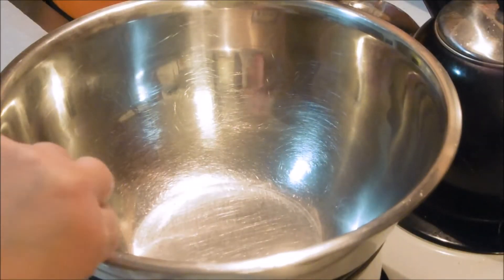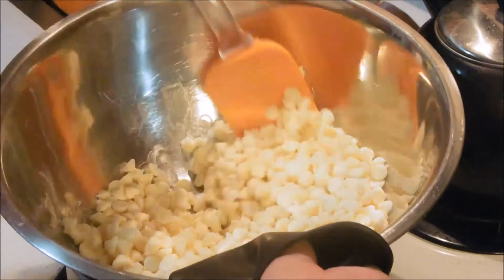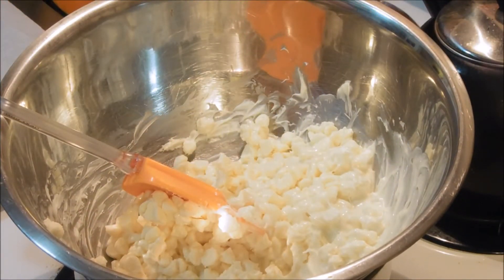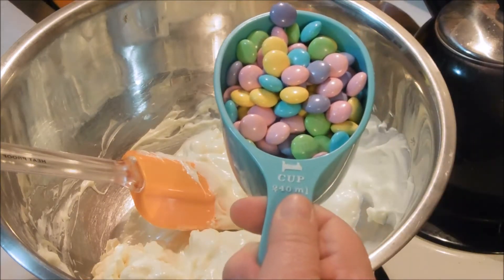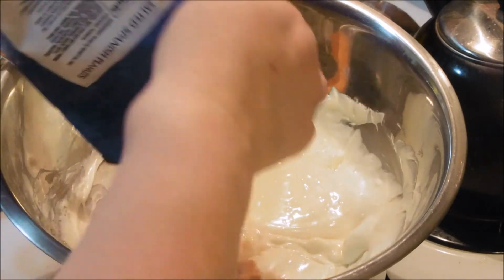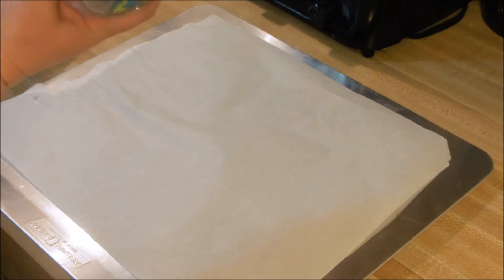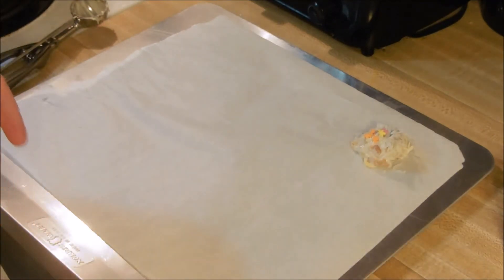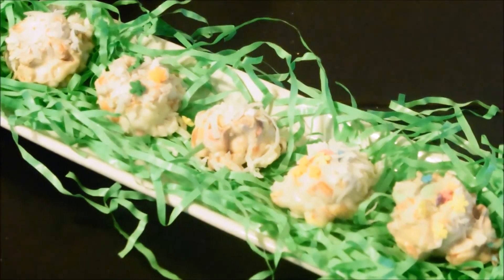Peter Cottontail Candy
So last minute but so easy, you won't mind!  This is a family tradition at my house!

HAPPY EASTER FRIENDS!